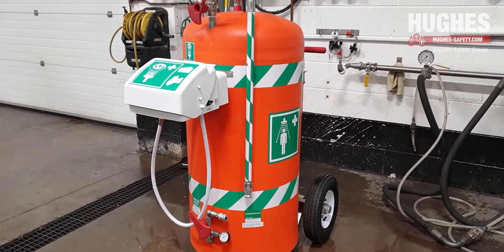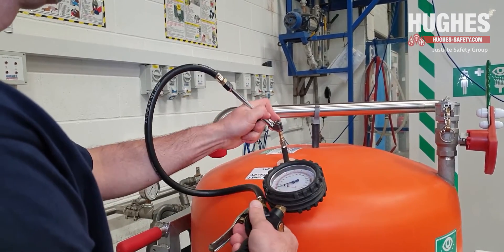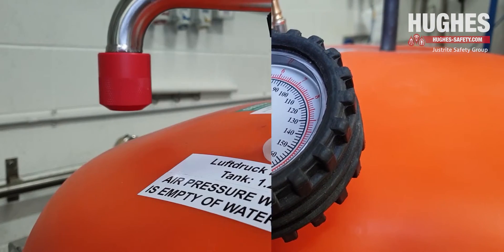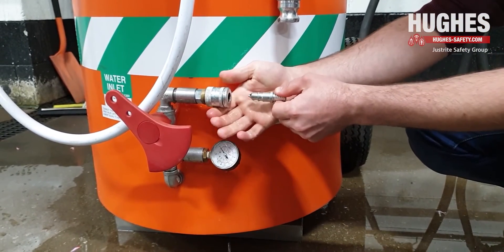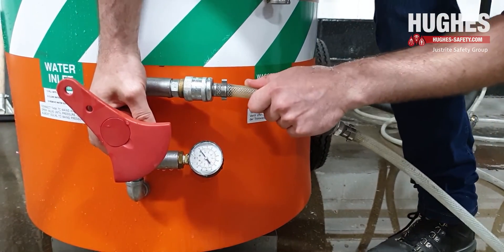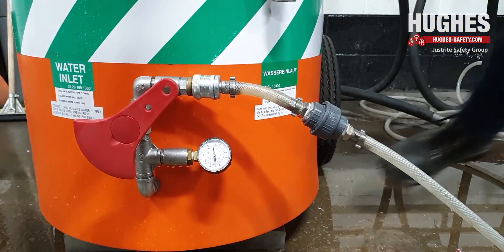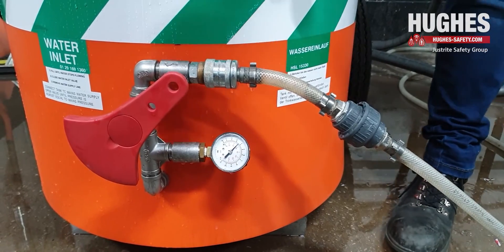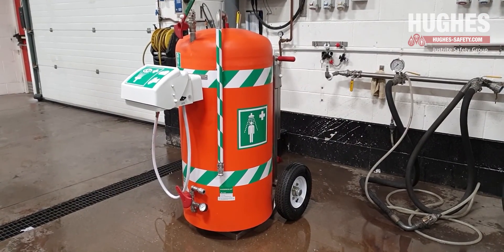How to fill and pressurise a Hughes STD-40K/45G mobile safety shower (pre-2020 model)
Discover the essential process of refilling and pressurizing Hughes Safety Showers' STD-40K/45G self-contained safety shower and eye wash unit in our latest video. This crucial equipment ensures workplace safety in locations without reliable water sources.

Learn about:
Step-by-step refilling and pressurizing instructions
Proper maintenance for optimal performance

Ideal for remote sites, construction areas, and industrial facilities lacking permanent water connections. Our STD-40K/45G unit provides immediate decontamination capabilities, safeguarding workers against chemical splashes and other hazards.

The video covers:
Pre-filling checks
Connecting the water supply hose
Proper filling
Pressure monitoring
Disconnecting and preparing for use

For more information on the unit visit the product

ABOUT US
Hughes Safety Showers is a safety equipment manufacturer dedicated to helping industries in protecting their workforce and complying to safety standards.

TIMESTAMPS
00:00 Intro
00:17 When to change water
00:26 Pre-filling checks
00:47 Connecting the water supply hose
01:11 Turn the valve
01:17 Checking pressure
01:25 Disconnecting the hose